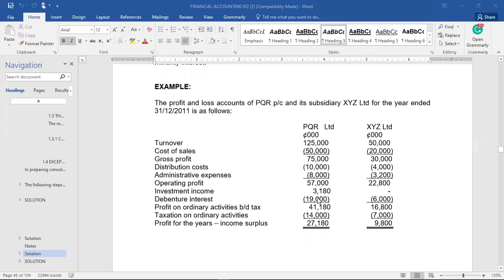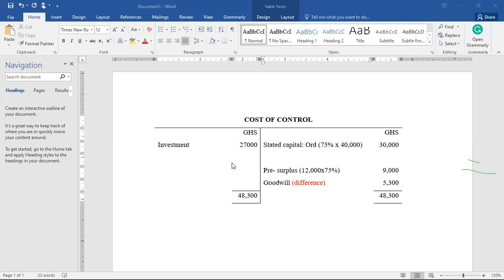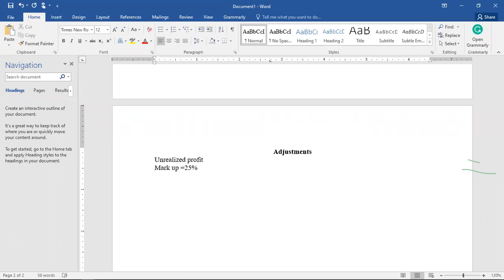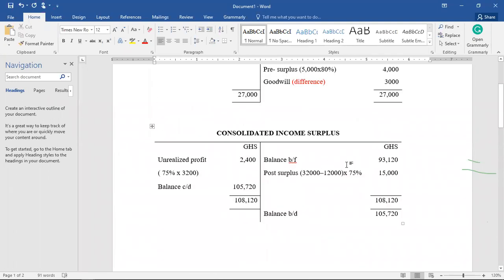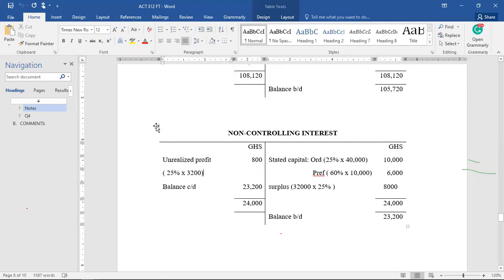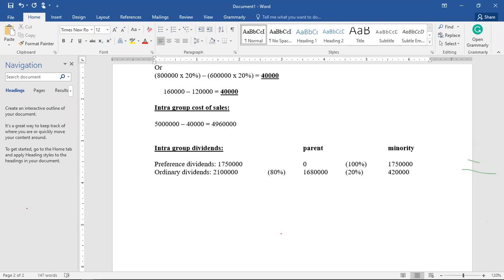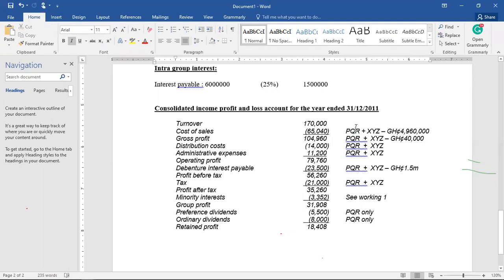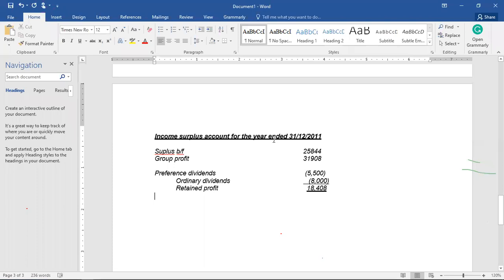2ND SEM sample question on accounting for associates